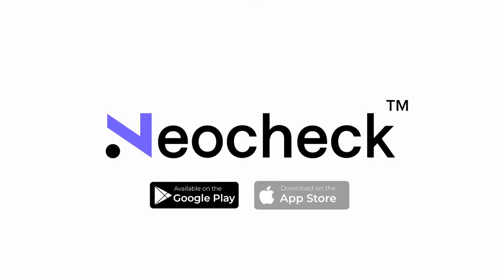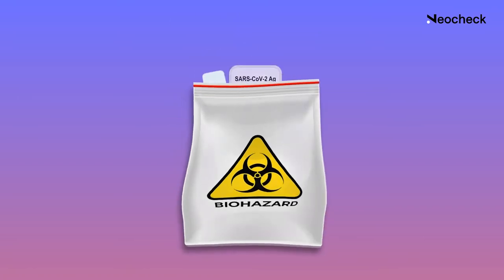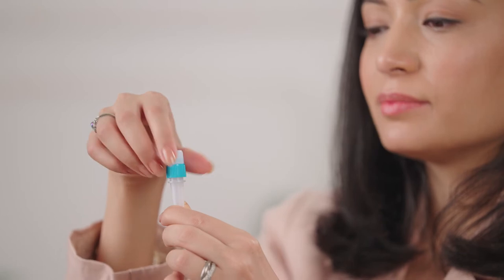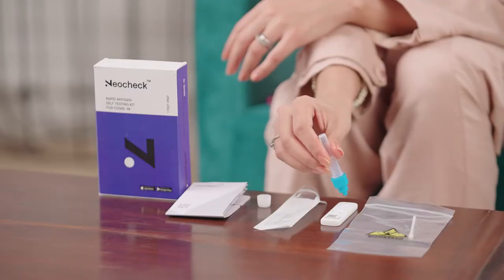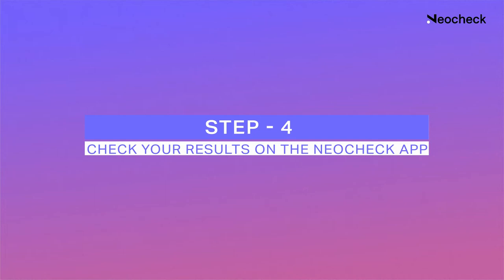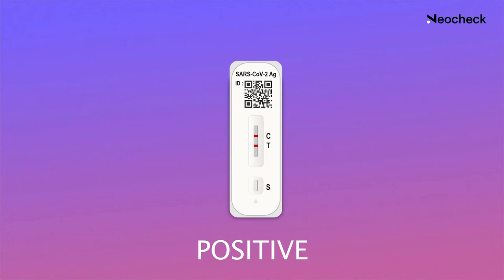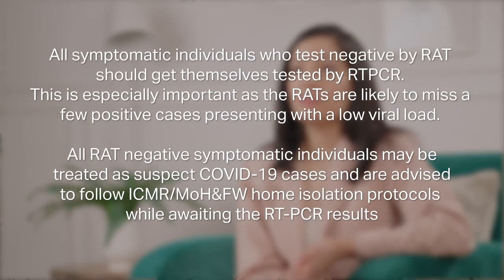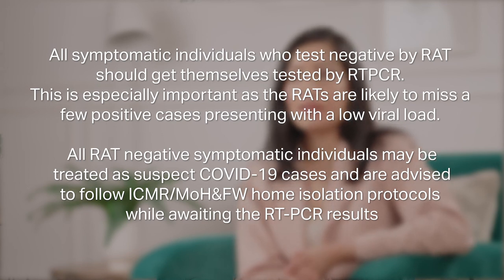NeoCheck | Covid Self test kit at home | Rapid Antigen Test | NeoDx Biotech Lab Pvt Ltd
NeoDx Biotech Labs Pvt Ltd a new-age molecular diagnostics company from India brings to
you NeoCheck- An ICMR approved Rapid Antigen self-testing kit for COVID 19. This
application along with its instructional video will help you with step-by-step instructions to
perform the COVID self-test from the comfort of your homes.